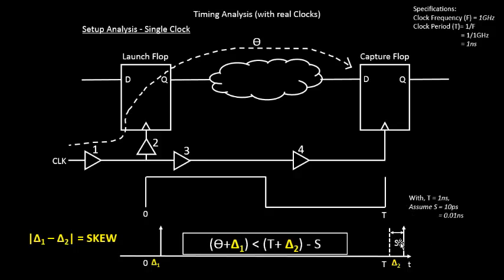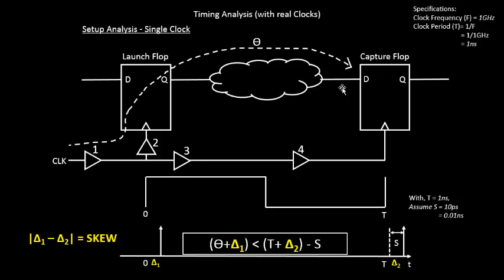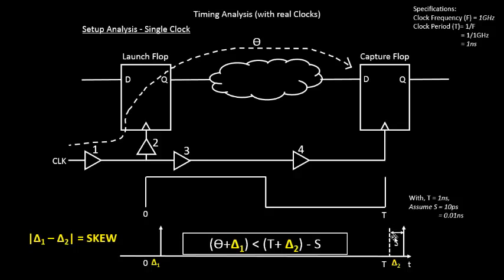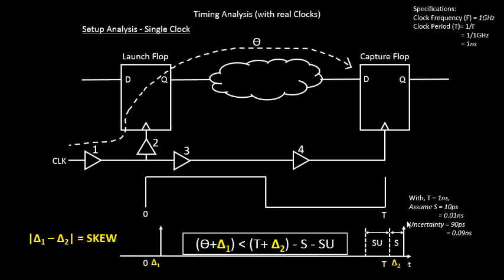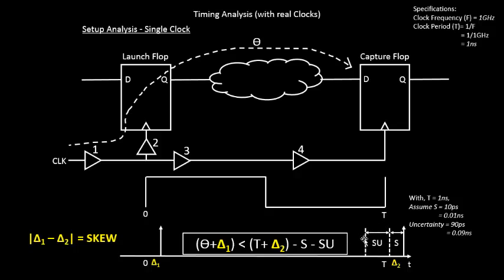What is Data Arrival And Required Time ?? Learn @ Udemy- VLSI Academy